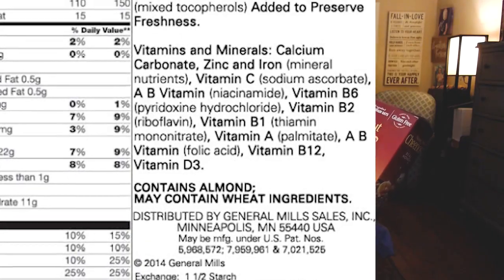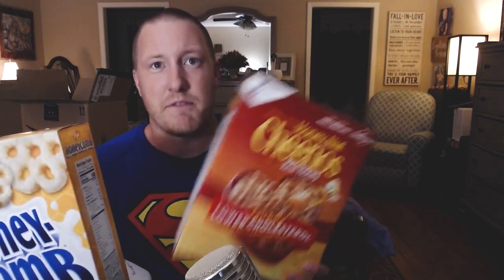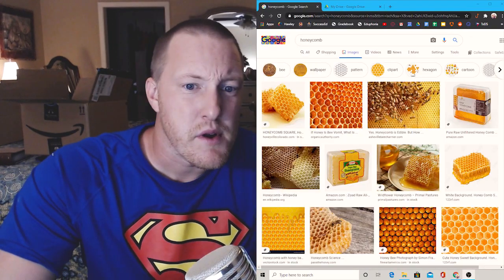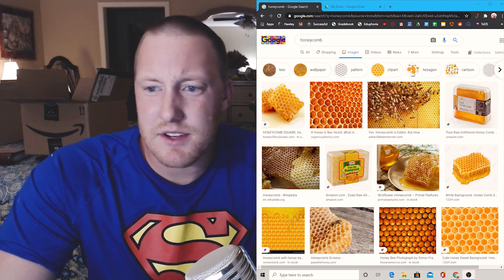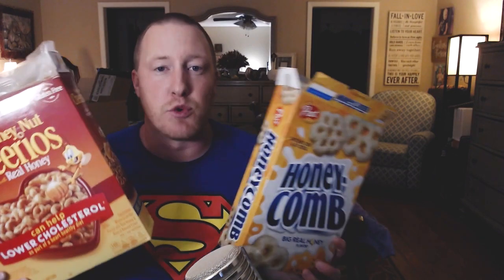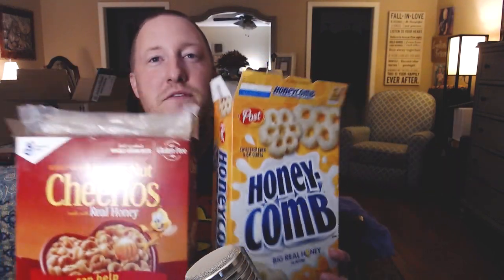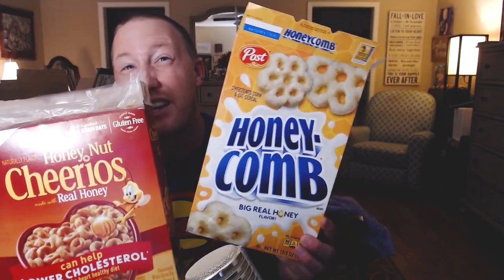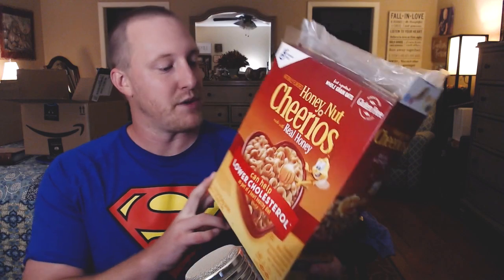honey nut cheerios vs honeycomb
follow me @madouble